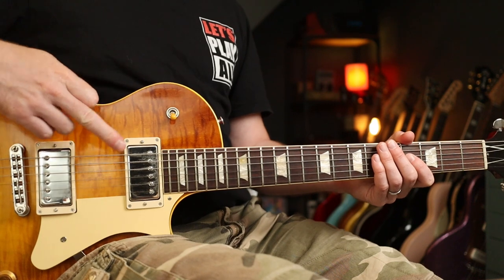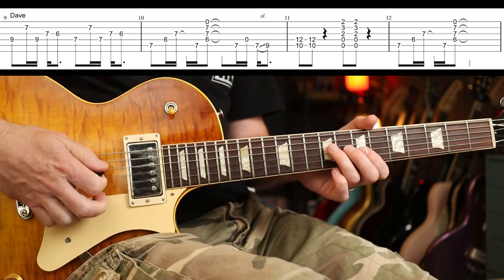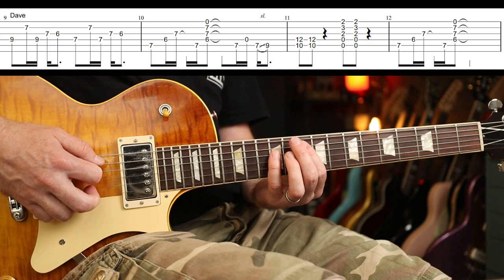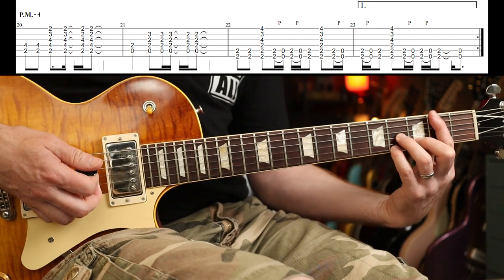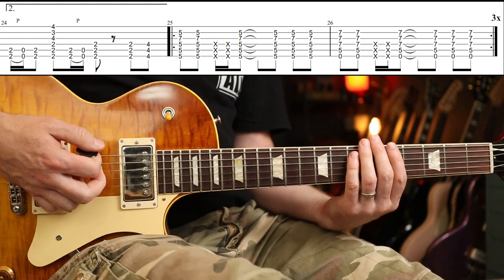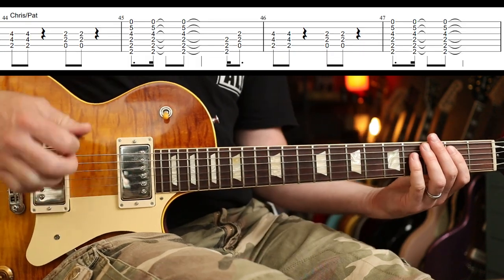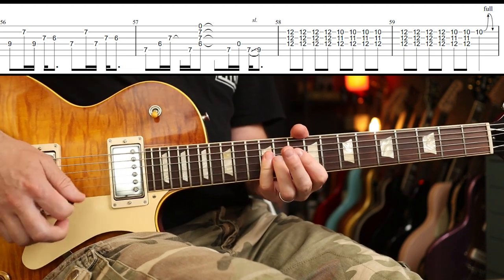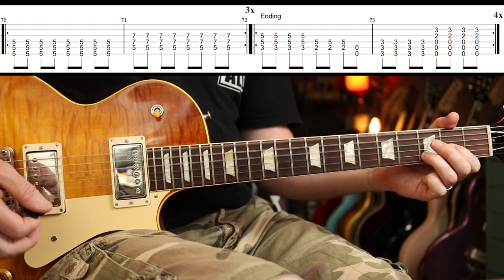How to Play "Hey, Johnny Park!" by Foo Fighters | Guitar Lesson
Foo Fighter Hey, Johnny Park! Guitar Lesson, complete with on screen tab and how to get the tone. Enjoy!
Martin Steiger
Troy Caldwell
Stefan Majewski
Cathal Keegan
Matty Wheeler
Simon Sauve
Luca Grop
Rick Conlin
Sage Stevens
MW
Luis Garcia
Blade Heart
Janne Tunturi
Jared
Kai
Tracy Barth
Markus Asmussen
Charlie Lafferty
Virgilio Martinez
Rob
David Santacroce
Sean Bender
kiddfox98
Robert Mahoney
Robert O’Rourke
Chasen Lewish
James Haile
Zachary Robinson
Matt Cantin
Todd H
Justin Stanlick
James Hill
Martrell Posey
Chad DeVries
John Brooks
Josh Billingsley
Richard Workman
Not Jmascis
Robert O'Connor
Dylan Williams
Anthony